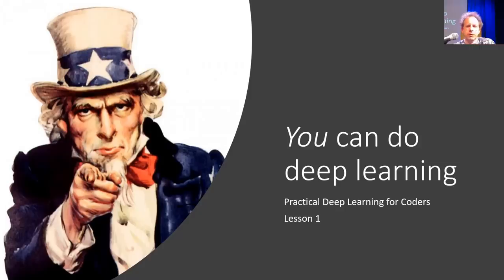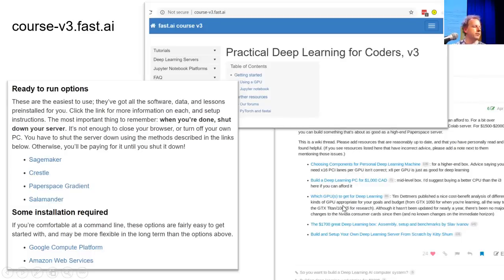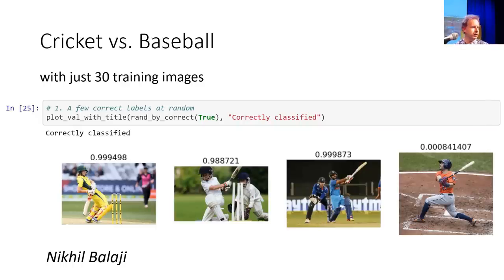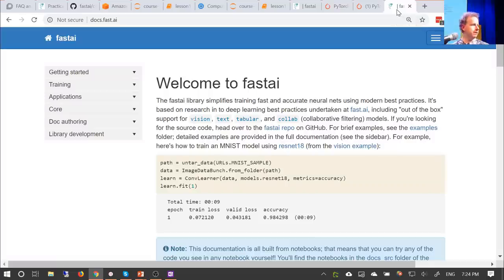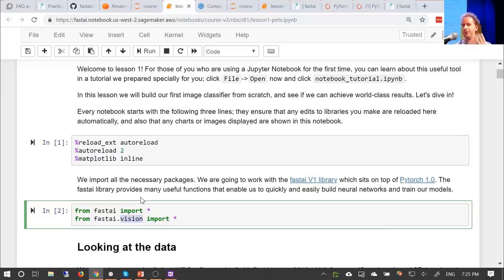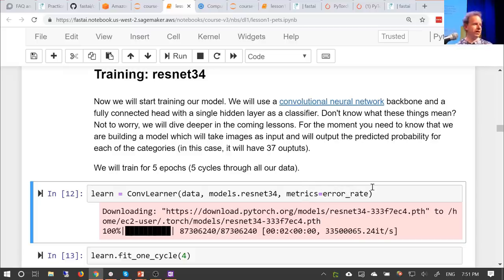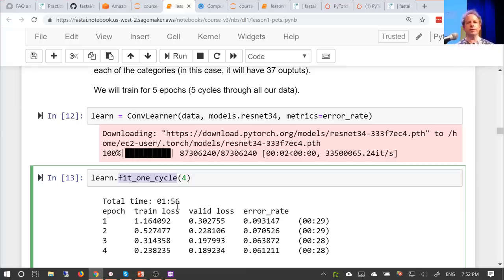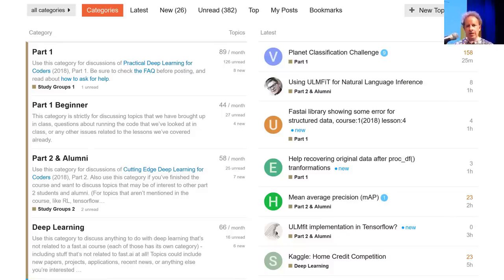Lesson 1: Deep Learning 2019 - Image classification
Note: please view this using the video player instead of viewing on YouTube directly, to ensure you have the latest information. If you have questions, see if your question already has an answer by searching and then post there if required.

The key outcome of lesson 1 is that we'll have trained an image classifier which can recognize pet breeds at state of the art accuracy. The key to this success is the use of *transfer learning*, which will be a key platform for much of this course. We'll also see how to analyze the model to understand its failure modes. In this case, we'll see that the places where the model is making mistakes is in the same areas that even breeding experts can make mistakes.

We'll discuss the overall approach of the course, which is somewhat unusual in being *top-down* rather than *bottom-up*. So rather than starting with theory, and only getting to practical applications later, instead we start with practical applications, and then gradually dig deeper and deeper in to them, learning the theory as needed. This approach takes more work for teachers to develop, but it's been shown to help students a lot, for example in education research at Harvard by David Perkins.

We also discuss how to set the most important *hyper-parameter* when training neural networks: the *learning rate*, using Leslie Smith's fantastic *learning rate finder* method. Finally, we'll look at the important but rarely discussed topic of *labeling*, and learn about some of the features that fastai provides for allowing you to easily add labels to your images.

Note that to follow along with the lessons, you'll need to connect to a cloud GPU provider which has the fastai library installed (recommended; it should take only 5 minutes or so, and cost under $0.50/hour), or set up a computer with a suitable GPU yourself (which can take days to get working if you're not familiar with the process, so we don't recommend it). You'll also need to be familiar with the basics of the *Jupyter Notebook* environment we use for running deep learning experiments. Up to date tutorials and recommendations for these are available from the course